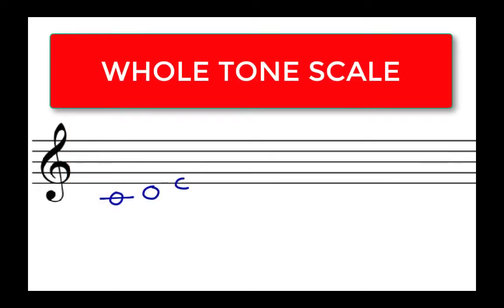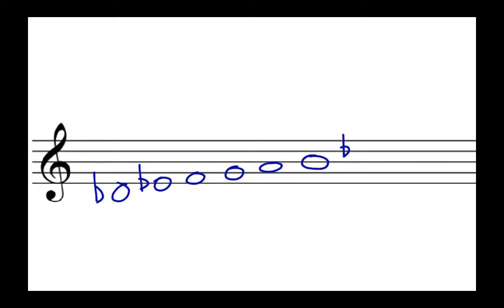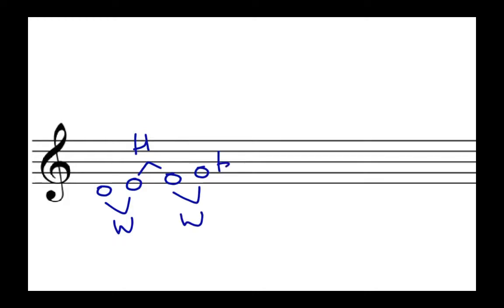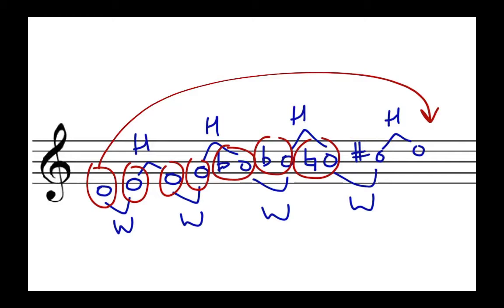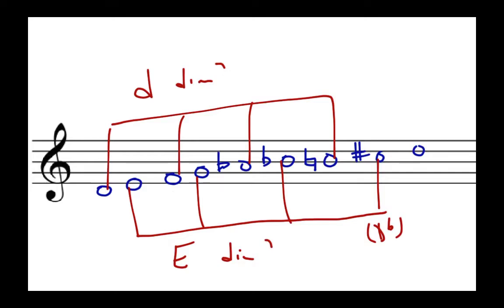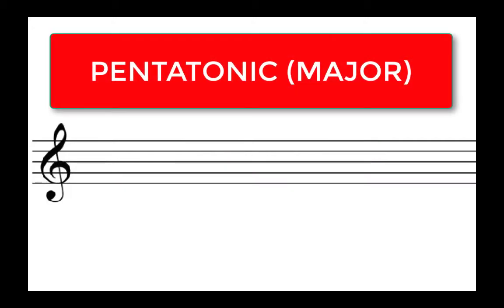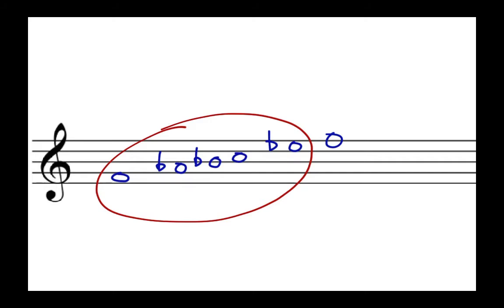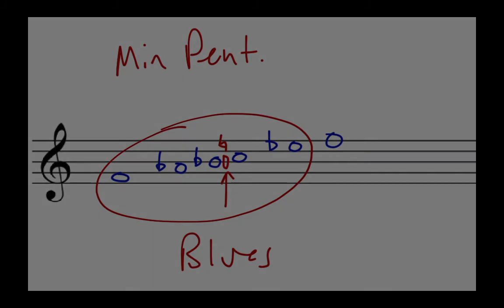Music Theory: Various Other, "Fabricated," Scales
In the last few video lessons, I have discussed building major and minor scales, and the "church" modes (Ionian, Dorian, Phrygian, Lydian, Mixolydian, Aeolian, Locrian).

In this tutorial we discuss several other collections of notes, sometimes referred to as "fabricated" or "artificial" scales, concentrating on how they are built (how to spell them). These include:

1) Whole Tone Scale
2) Diminished (or Octatonic) Scale
3) Pentatonic Scale (Major and Minor forms)
4) "Blues" Scale